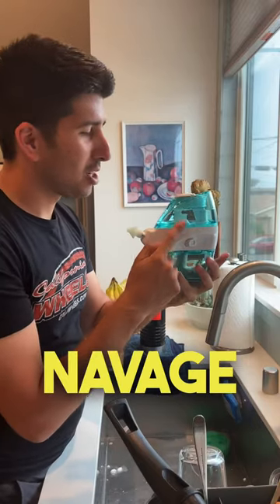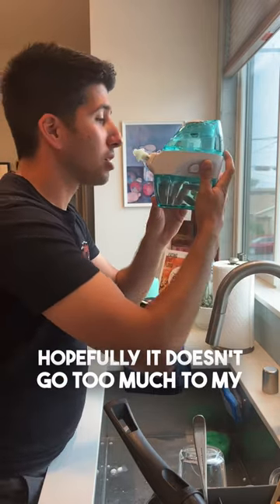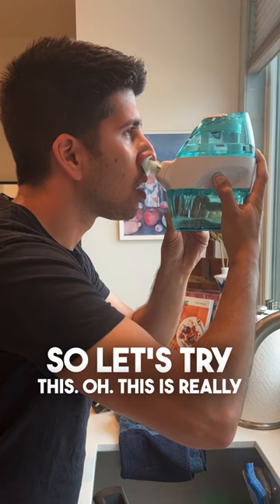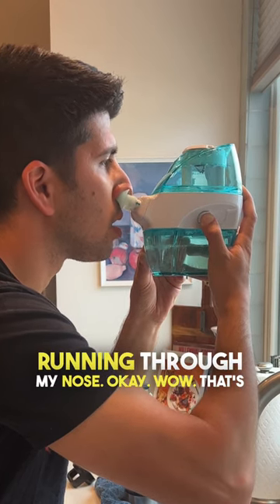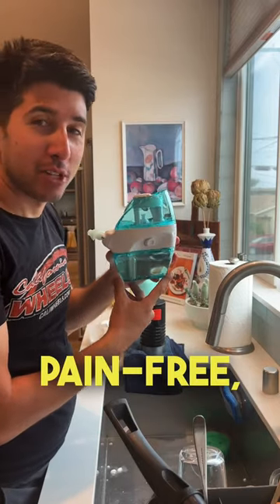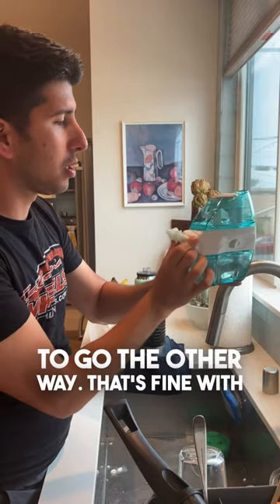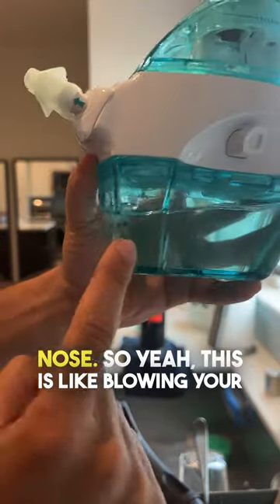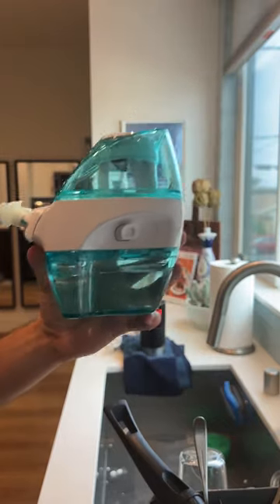First time using the Navage Nasal Irrigator